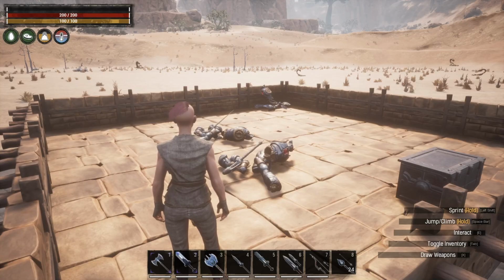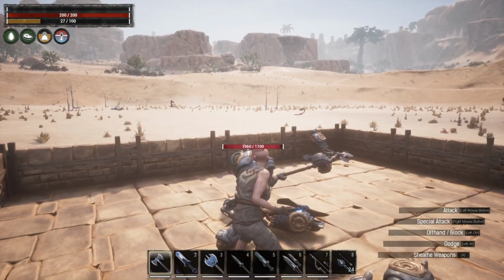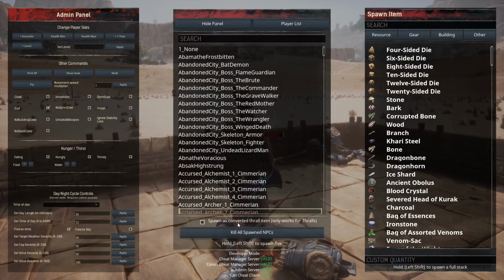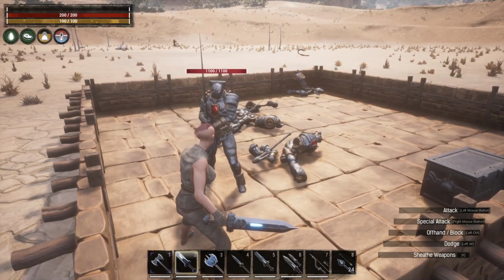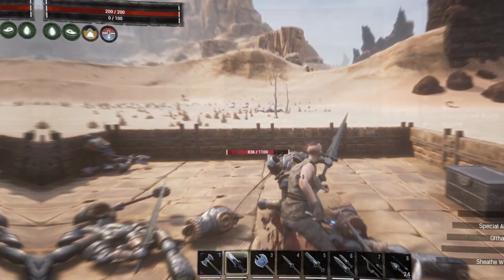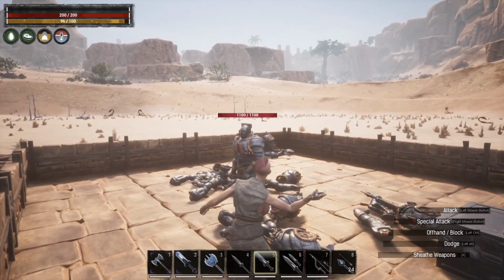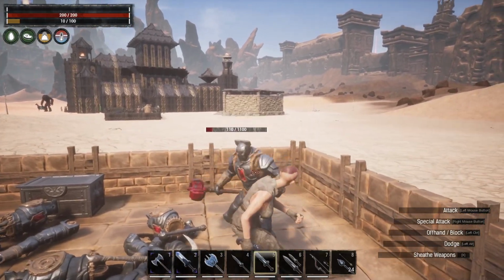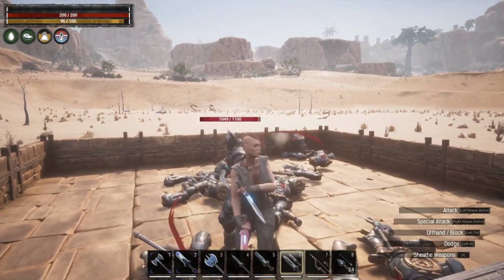Star Metal Weapons Ranked Conan Exiles 2023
Ranking the Star Metal Weapons for fighting the Golems in the Kurak Dungeon on Conan Exiles.

Explanation - 00:00:00
Number 10 - 00:01:16
Number 9 - 00:01:44
Number 8 - 00:02:04
Number 7 - 00:02:27
Number 6 - 00:02:59
Number 5 - 00:03:26
Number 4 - 00:04:03
Number 3 - 00:04:39
Number 2 - 00:05:21
Number 1 - 00:06:06
Conclusion - 00:06:35

The Age of Sorcery comes to Conan Exiles, the multi million-selling online survival and crafting
game set in the lands of Conan the Barbarian. Survive in a vast and savage world, build your
kingdom, and dominate your enemies in brutal combat and epic warfare. Develop your character
from surviving Exile into mighty barbarian, corrupted sorcerer, or anything in between.

Sorcery
Become a master of the dark forces of sorcery at the cost of health and stamina. The deeper you draw, the
more corruption you let in, enhancing your powers but visibly withering your body. Perform summoning rituals
to summon demonic and undead followers, vanish from plain sight, and conjure darkness or storms at will.
Sorcery requires preparation and madness in equal measure.

Expanded Perks & Attributes
Character specialization in Age of Sorcery is deeper than ever. Every attribute has been rebalanced and its
effects tweaked. Additionally, players now receive a choice between perks for each attribute, letting them
specialize further. Sorcerers who have become sufficiently corrupted will unlock a special sorcery perk.

Building Overhaul
Building receives a complete overhaul, complete with a new and dedicated interface, massively improving
building for both keyboard and controller players.
Ages arrive in Conan Exiles
The way Conan Exiles expands is changing. Following Age of Sorcery, each Age will continue to have its own
theme, free gameplay updates, and Battle Passes. Ages look to the future, in order to deliver evenly paced
content drops and an easy way for any player to support the game’s growth and receive exclusive themed
cosmetics.

Creative Mode
Directly available through the main menu, Creative Mode allows players to focus on building without material
or movement restrictions. Raise whole cities in no time, and then explore them with friends!